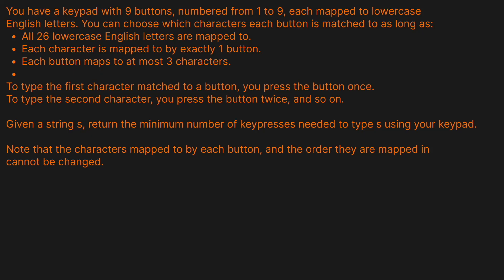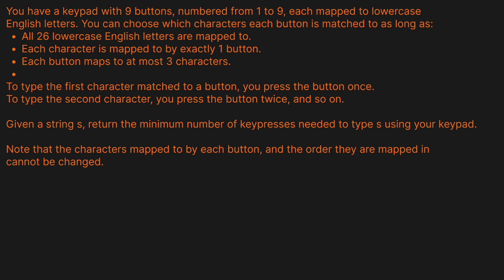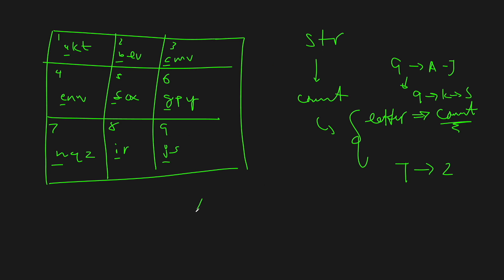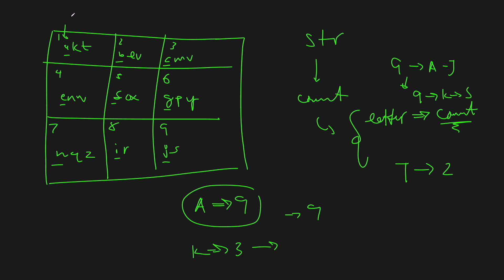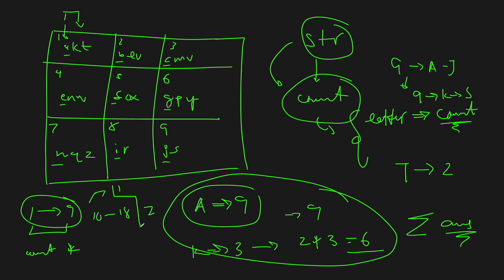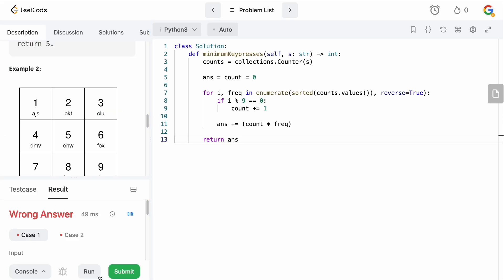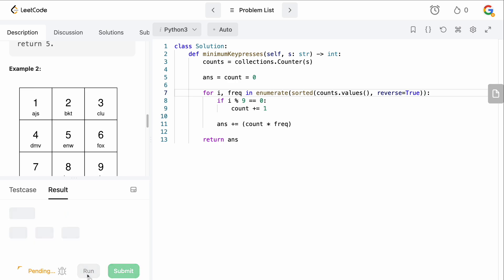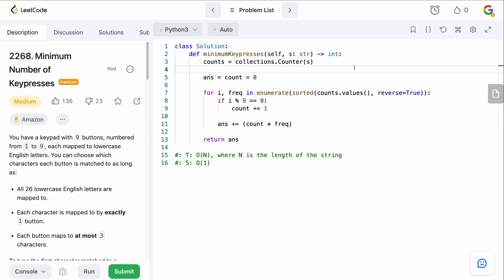MINIMUM NUMBER OF KEYPRESSES | LEETCODE 2268 | PYTHON GREEDY SOLUTION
In this video we are solving a fun little Amazon interview question that can be solved in a greedy manner: Minimum Number of Keypresses (Leetcode 2268).

Not much to say about this problem, it's pretty simple and intuitive.

TIMESTAMPS
00:00 Intro
00:12 Question Prompt
01:30 Solution Intuition
07:00 Code
10:32 Time/Space Complexity
12:30 Outro